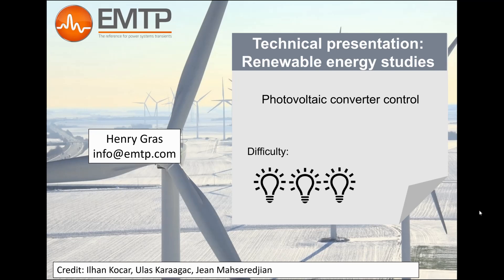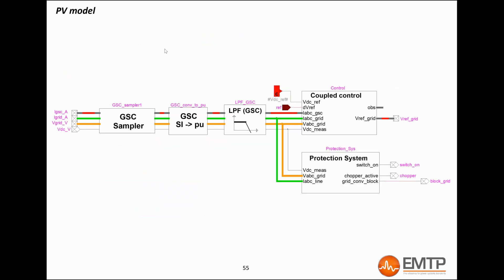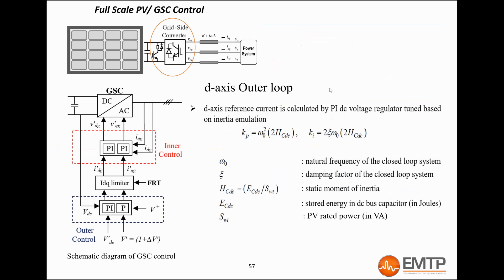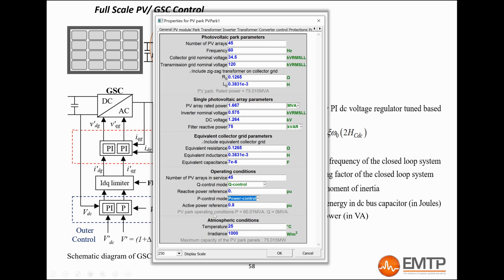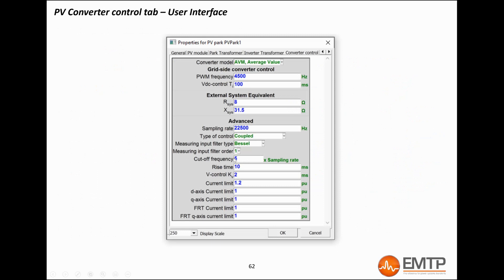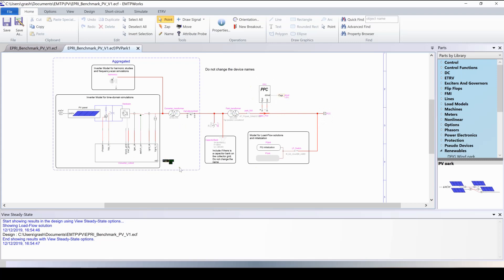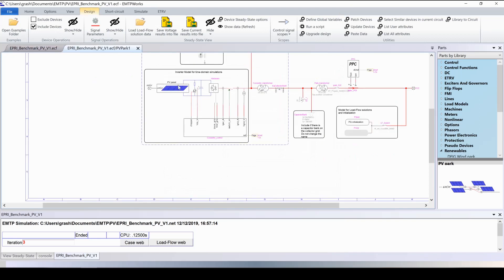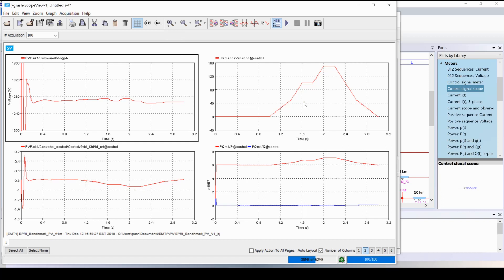Photovoltaic converter control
This video presents a detailed EMT-model of a Photovoltaic converter controller. This model is generic. EMTP 4.1 is used for demonstration. The inverter control is based on DQ0 inner and outer loops. The fault-ride-through (FRT) modes are described.